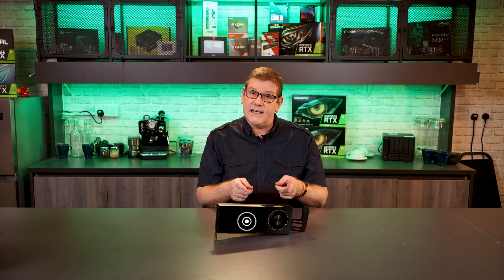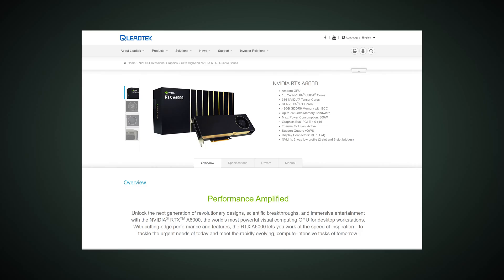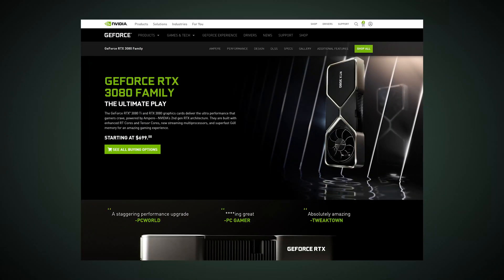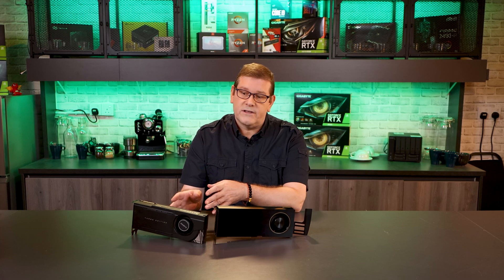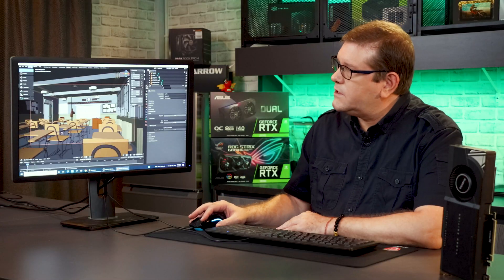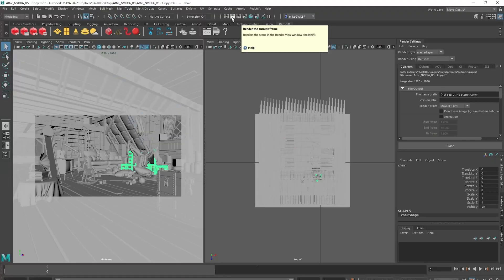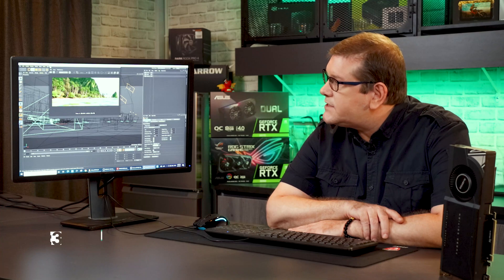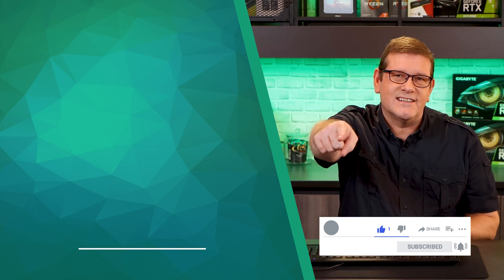What is the best GPU, A6000 or the RTX 3090.The truth for rendering, Workstation GPU vs. Gaming GPU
In this video I look at rendering with the RTX A6000 vs. the RTX 3090 in Blender, Maya and C4D to see what is the king of the GPUs.